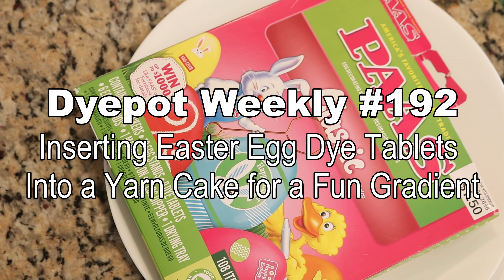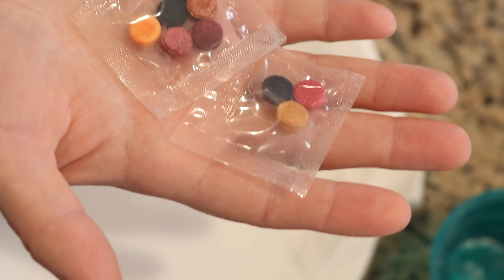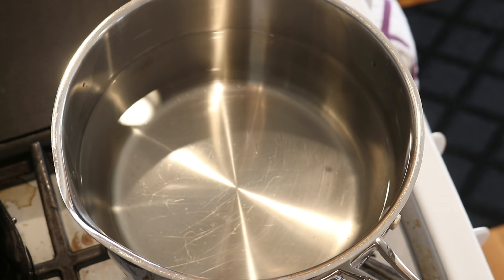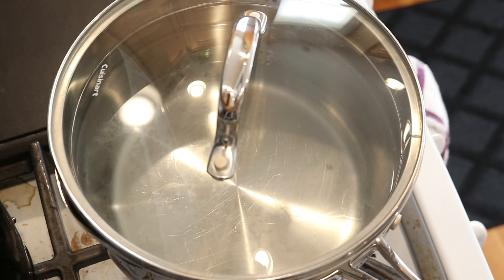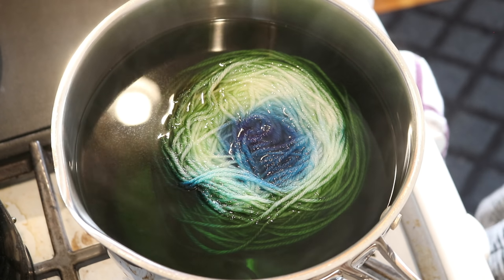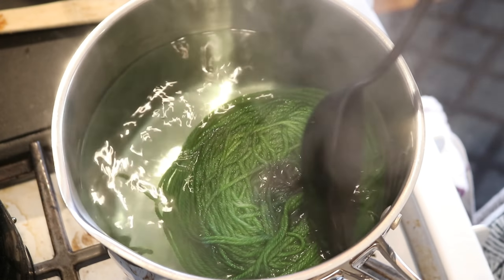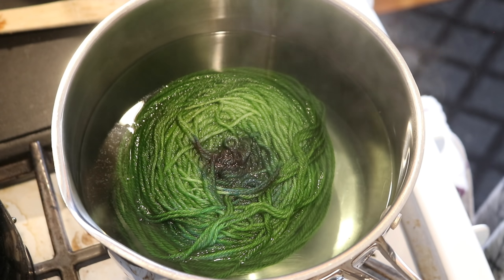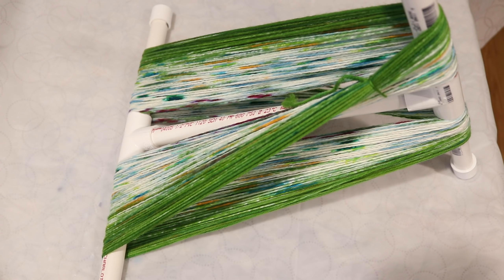Dyepot Weekly #192 - Inserting Easter Egg Dye Tablets Into a Yarn Cake for a Fun Gradient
Learn more about sponsoring an episode of Dyepot Weekly Due to the current situation slots are a bit more limited, but feel free to message me on Etsy to check availability.

VIDEO CONTENTS:
[0:00] Introduction
[1:44] The dye tablets.  You can double check the colors by "drawing" on a damp paper towel.
insert the tablets into the prewound cake
[4:07] The dyebath: 8 cups water + 1 cup of white vinegar
[5:28] Adding the yarn cake to the boiling dyebath
Add 1 more cup of white vinegar
[12:27] washing the yarn cake
[13:43] The dry yarn cake
[14:28] the unraveled skein and conclusions